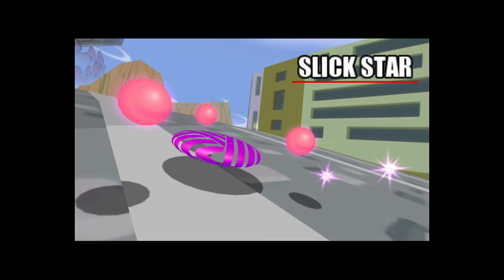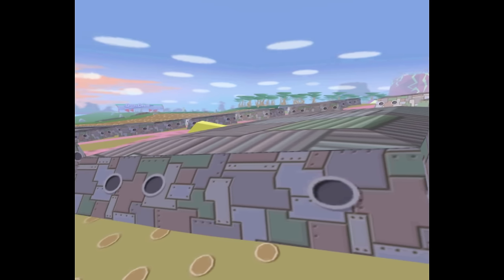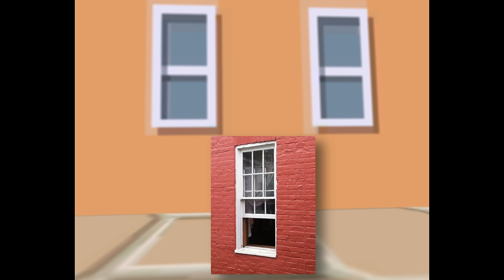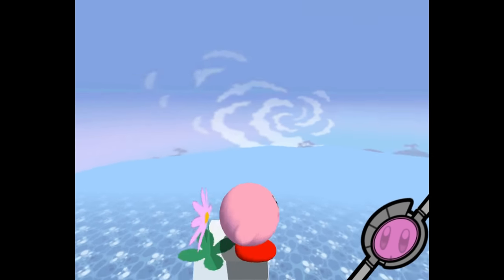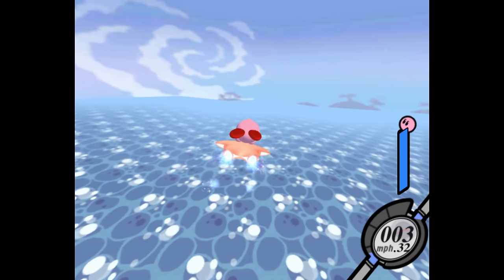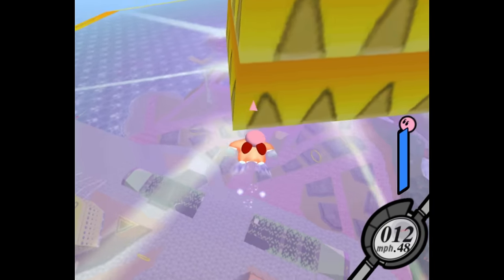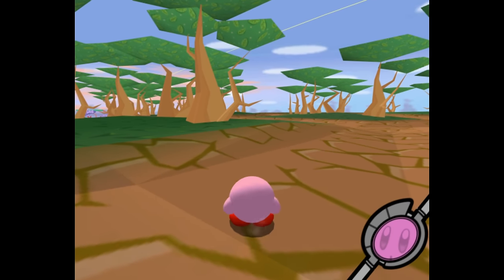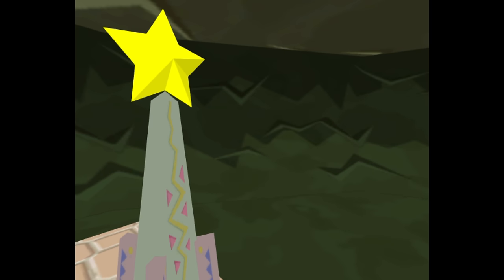Bizarre Spots in Kirby Air Ride's City Trial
I played a LOT of Kirby Air Ride as a kid. So much time spent in City Trial, just exploring this tiny map over and over and over and over and over and over. And over. It definitely has some weird spots. Watch the video to see them!
00:34 - Air Ride - Ending (Kirby Air Ride)
01:55 - City Trial - City (Kirby Air Ride)
04:52 - Air Ride - CHECKER KNIGHTS (Kirby Air Ride)
08:17 - City Trial - City (Backside) (Kirby Air Ride)
13:20 - Air Ride - FROZEN HILLSIDE (Kirby Air Ride)
17:40 - Air Ride - FANTASY MEADOWS (Kirby Air Ride)
19:58 - City Trial - Dense Fog Today (Kirby Air Ride)